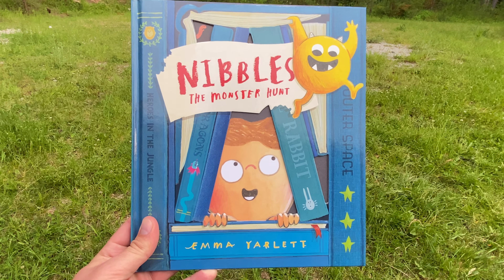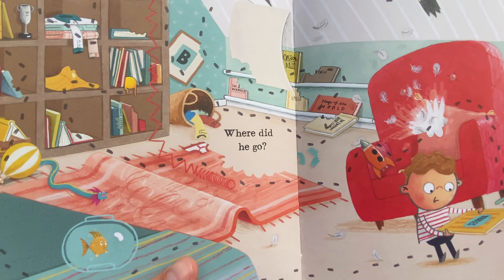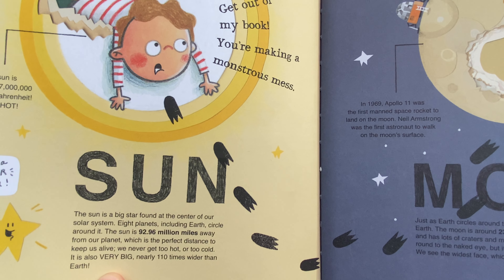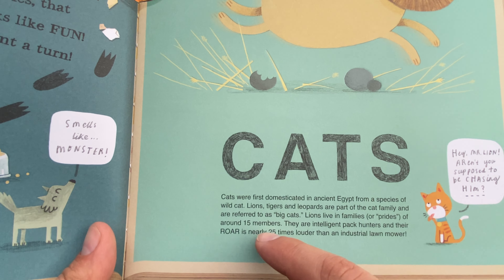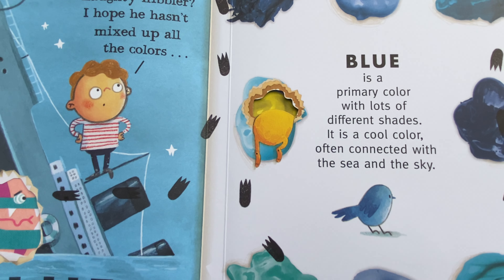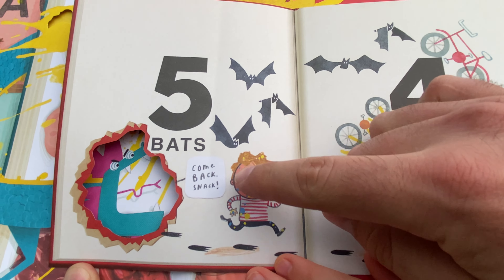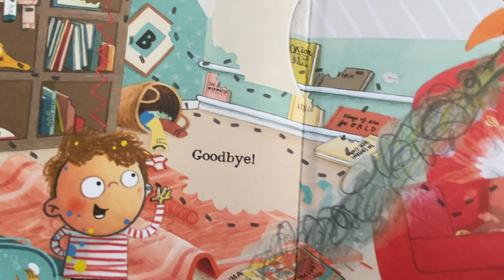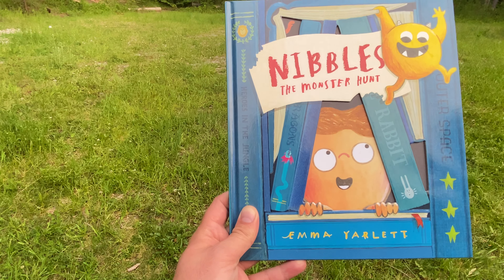👾 Kids Book Read Aloud: NIBBLES THE MONSTER HUNT by Emma Yarlett | DRAB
Nibbles makes a mess!